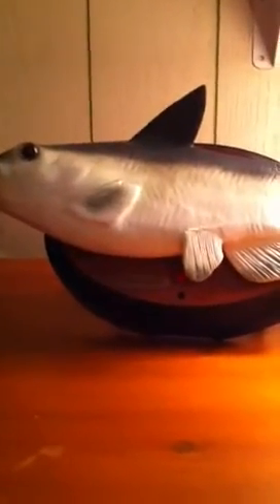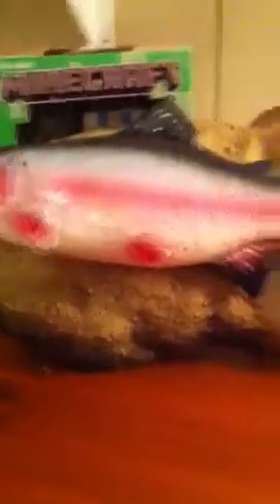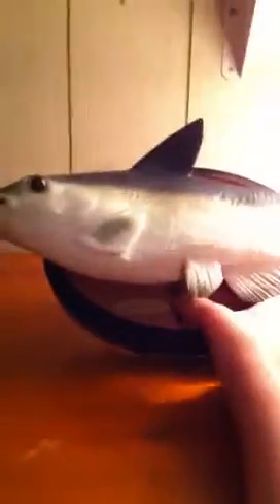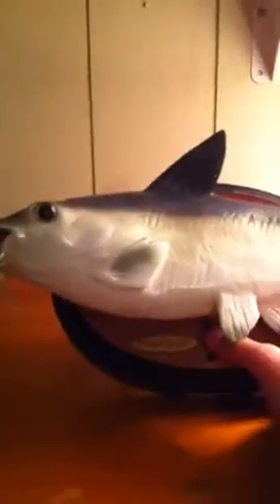My singing Travis trout and cool catfish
Here are my two common singing fish. Which one is better? Leave a comment to see. See ya guys!